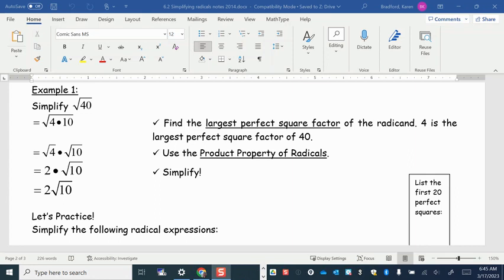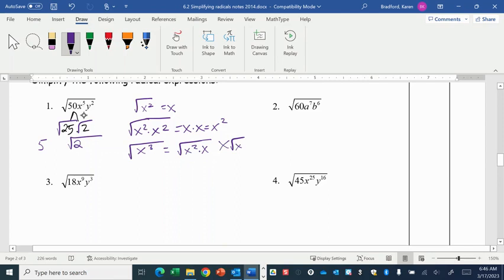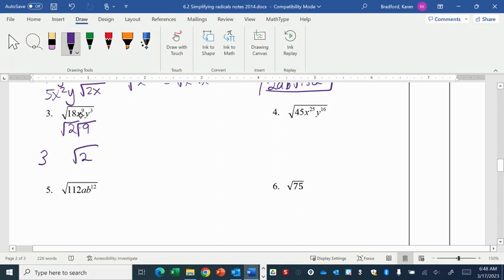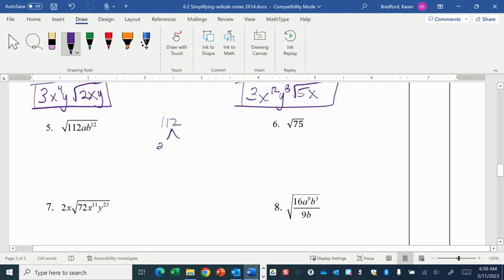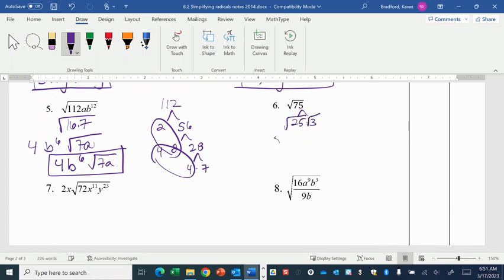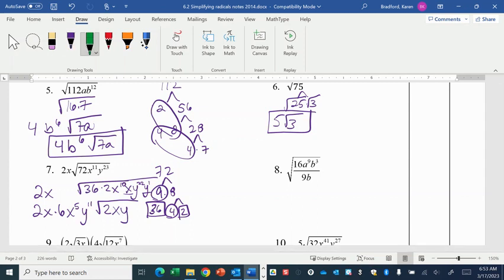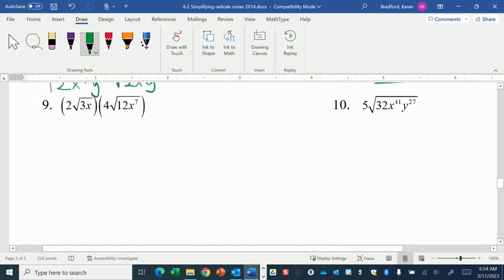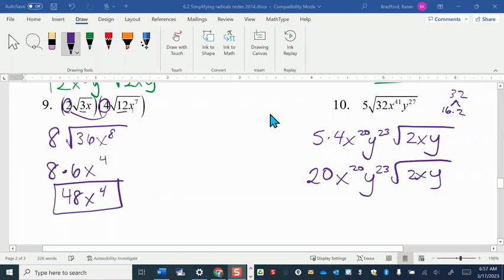Simplify Radicals Part 2